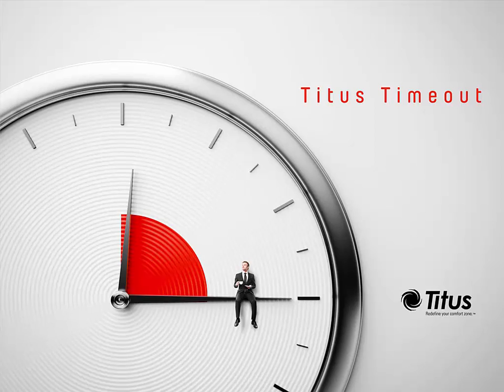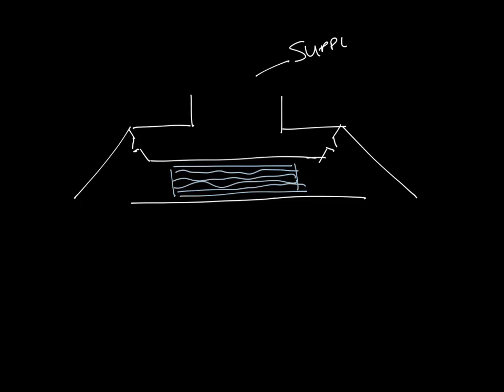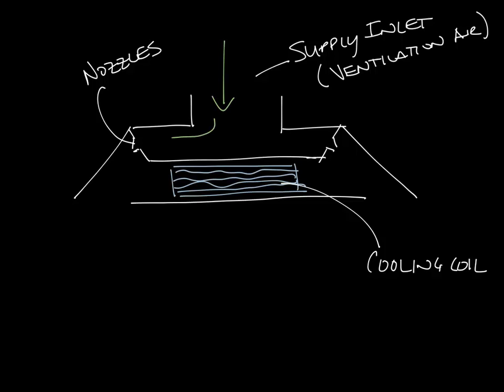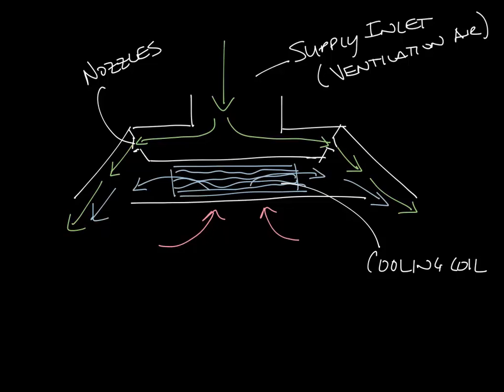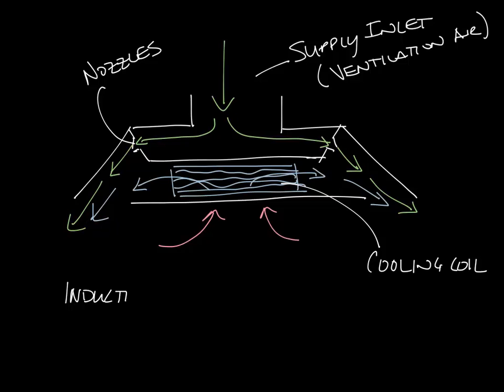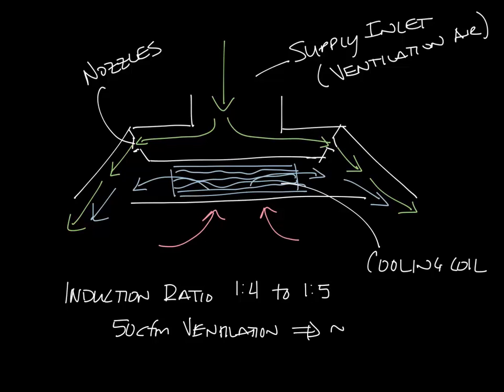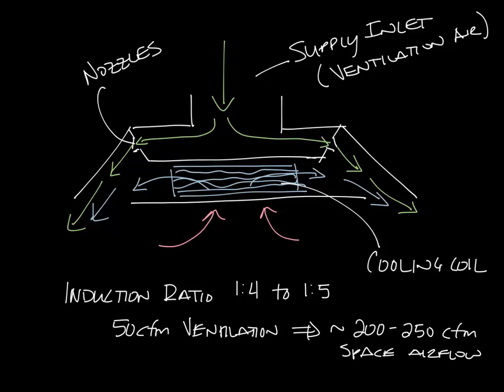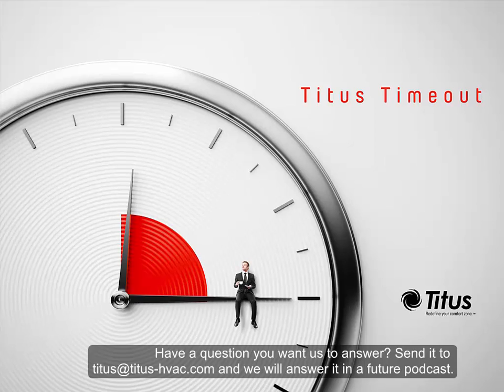Titus Timeout Podcast - How do active chilled beams work?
This week's podcast is the question I was asked most at the ASHRAE show this week, "How do active chilled beams work?"